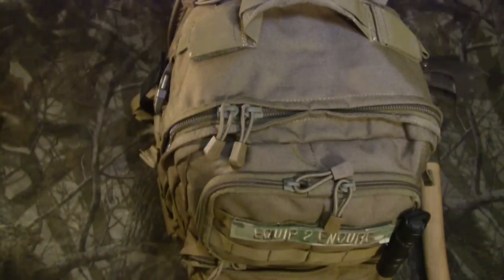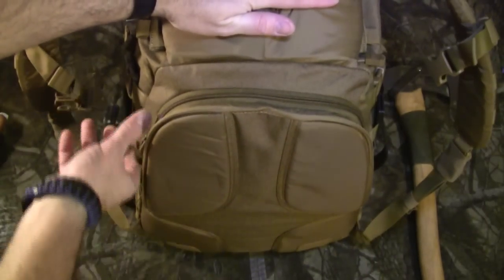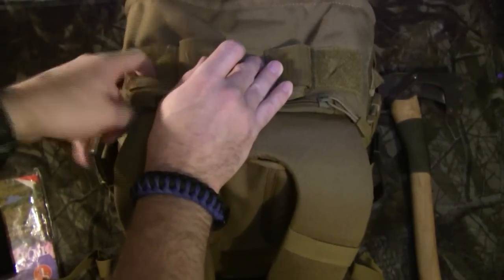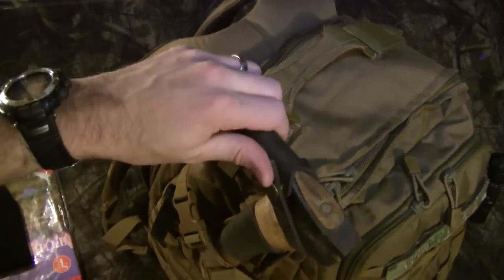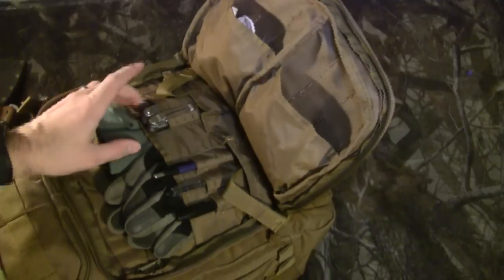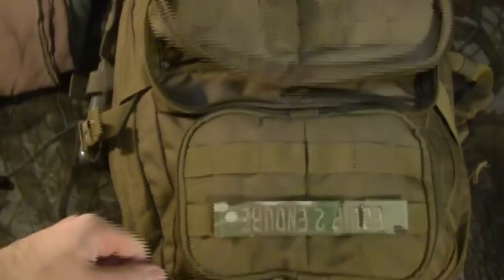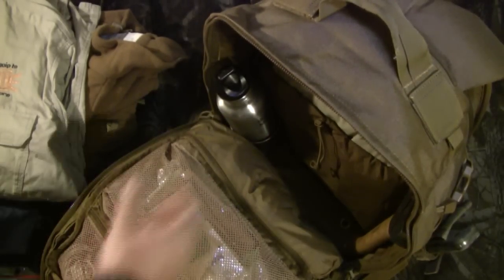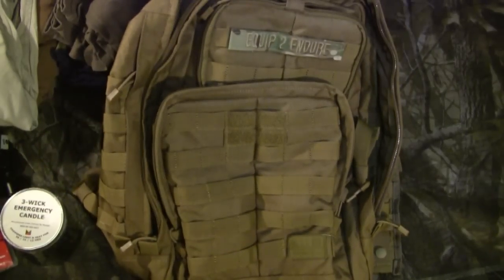5.11 Tactical Rush 24 Backpack Overview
Like this video and the information E2E has to offer?

The 5.11 24 Rush Backpack is something you may want to look into if you are looking for a tough hard use piece of gear.
Fabric Type:

1050D nylon with water-repellent PUx2 coating on main body
420D 118T water-repellent PUx2 coating on inside pocket flaps and pocket bags
Features & Benefits:

Adjustable, dual density closed-cell foam shoulder straps with Duraflex(TM) hardware
Closed-cell foam back padded hydration pocket with two back-to-back zippered pull tabs
Nametape and flag holders
Generous web-platform on three sides with additional attachment points
Top grab handle
Features a large main compartment
Three mesh interior organizing pockets
One fabric pocket with zippered pull-cords
One interior stuff-pocket with draw cord
Two large metal grommet drainage holes on bottom of pack
Two exterior, side, flat, zippered pockets;
Top exterior book-end pockets with non-scratching fleece-lined organization
Two compression straps
Top, quick-access non-scratching fleece-lined sunglass pocket
Exterior admin organizational pocket.

Like Us!